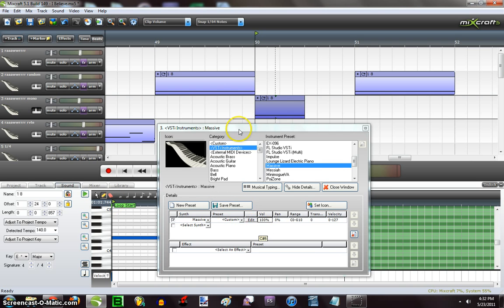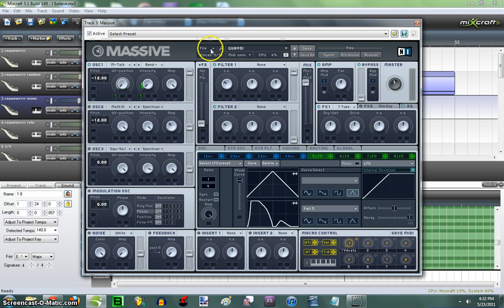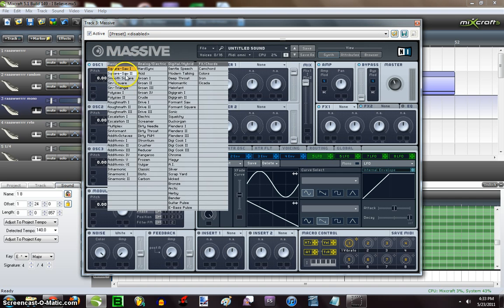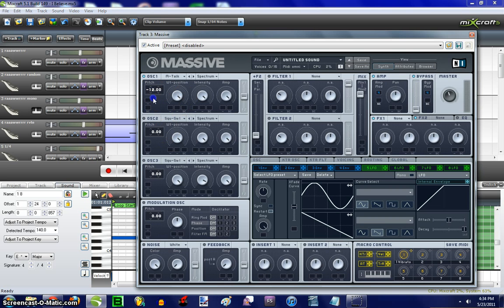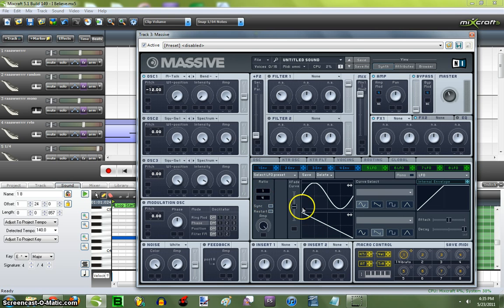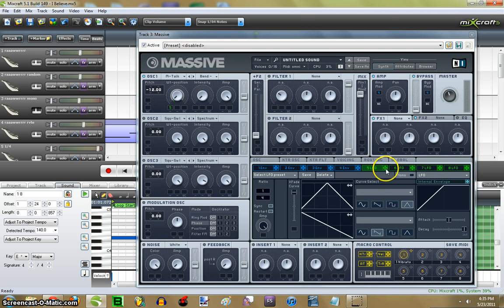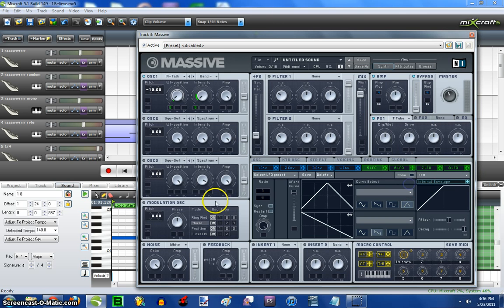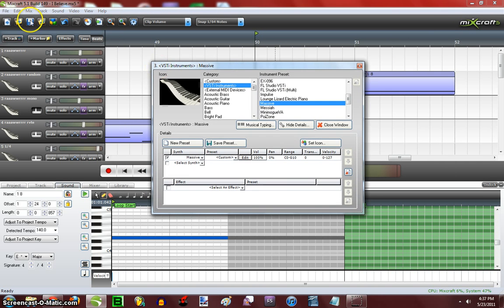Tutorial // Chrispy's "Cockney VIP" synth in Massive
Yeah, it has Modern Talking in it.